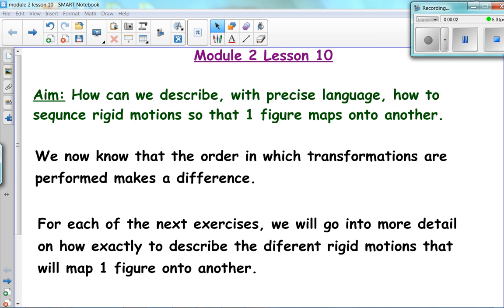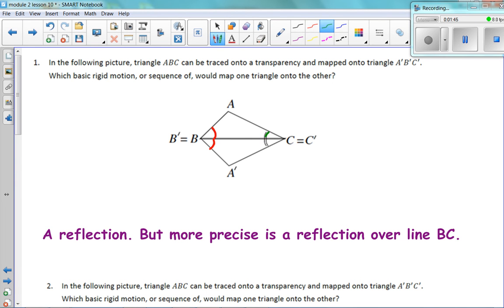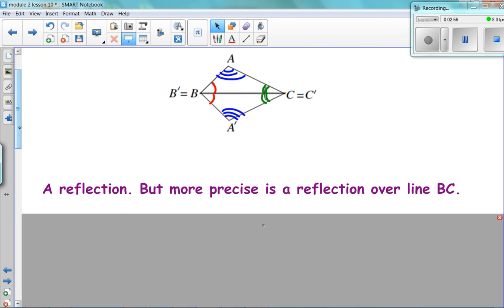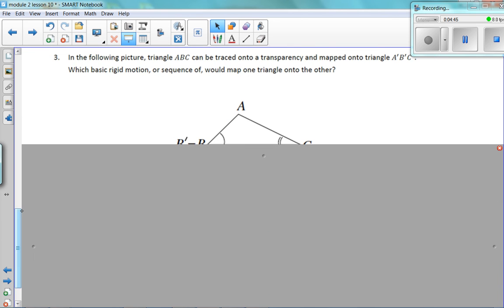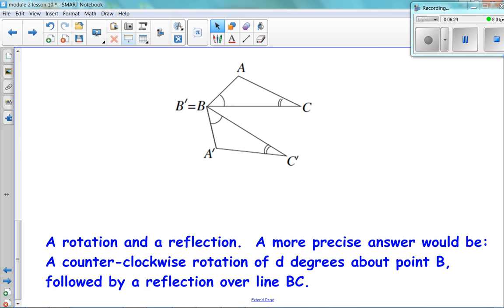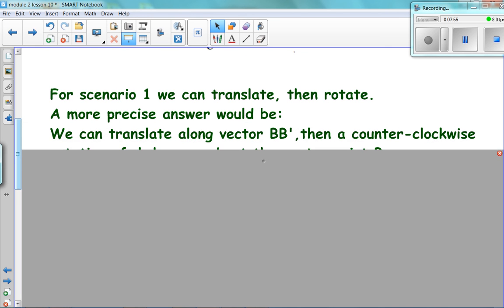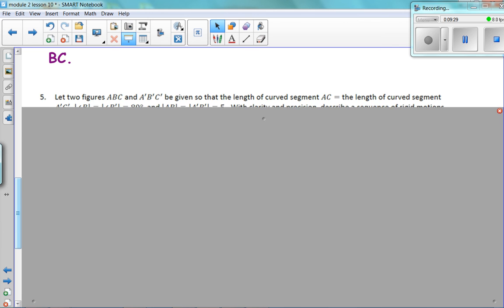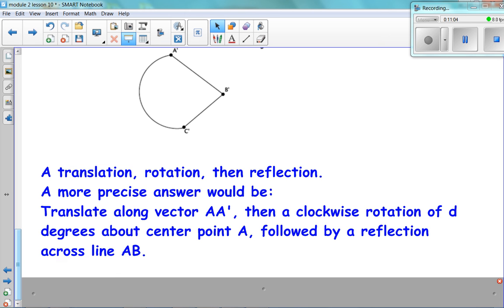module 2 lesson 10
how to precisely describe a set of rigid motions